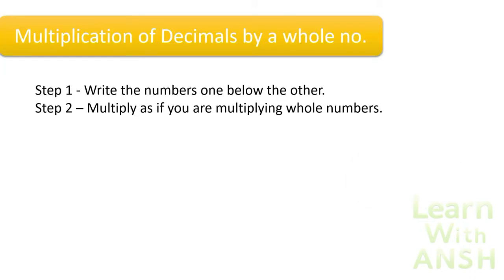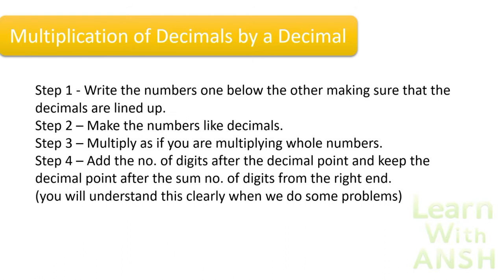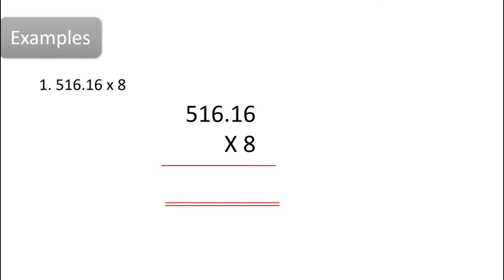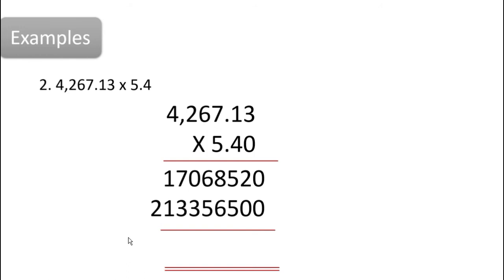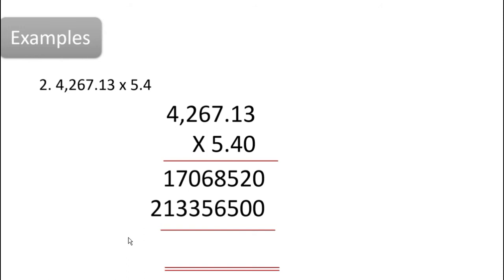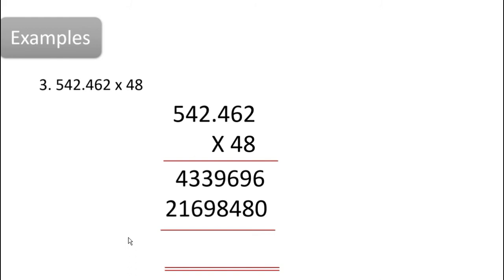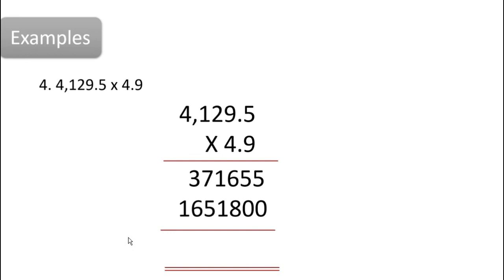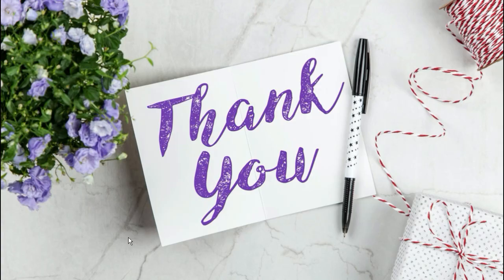Multiplication of Decimals | Learn with Ansh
In this video we are going to be discussing about Multiplication of Decimals.